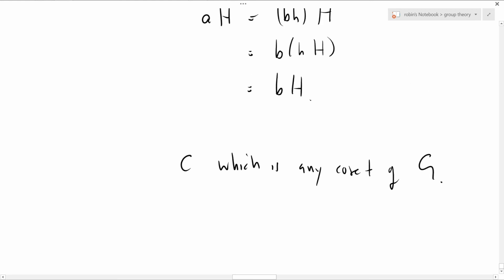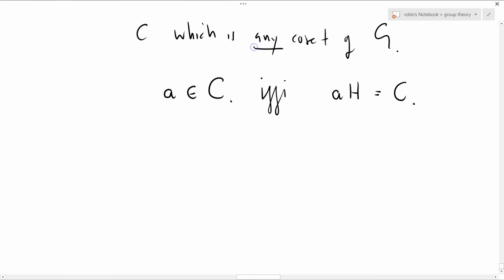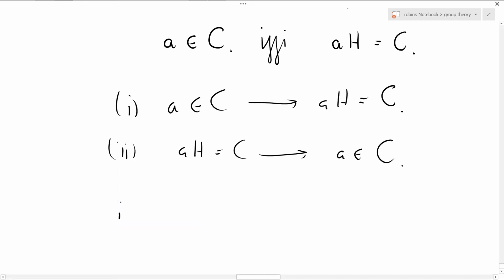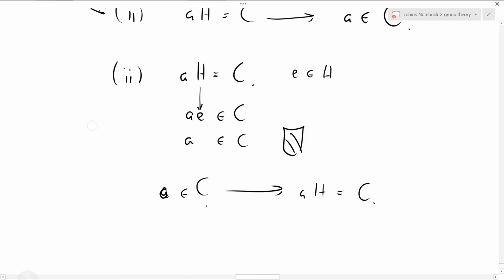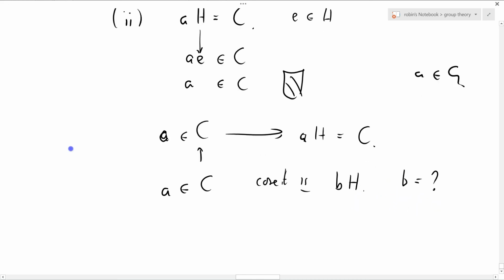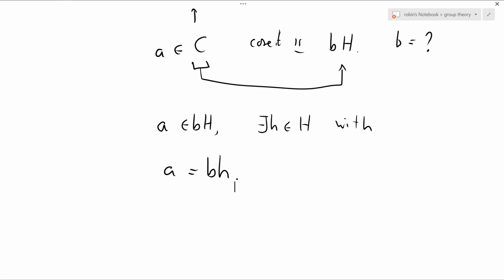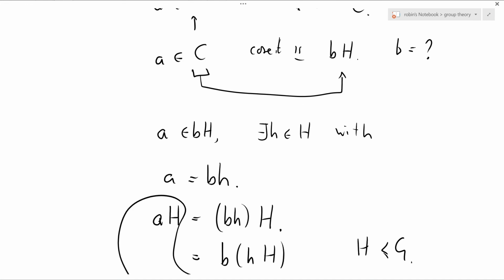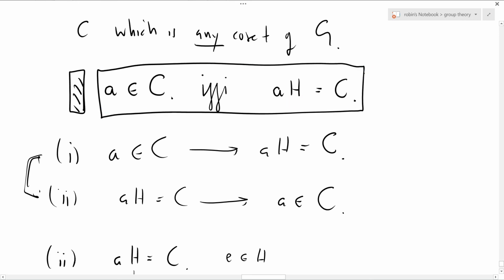Group Theory 22: Coset characterised by any member